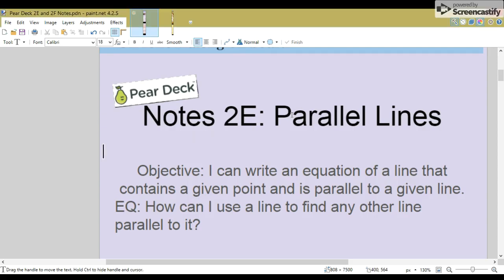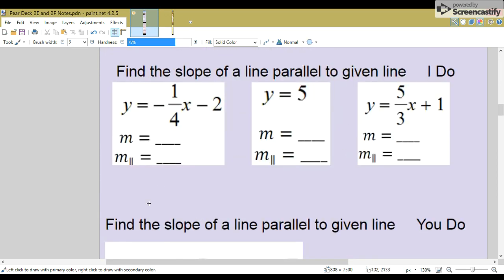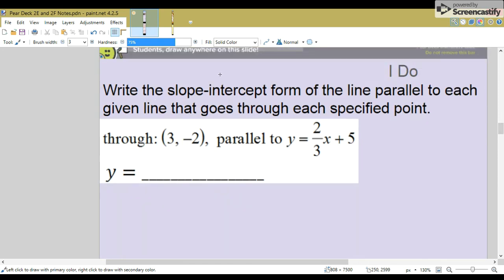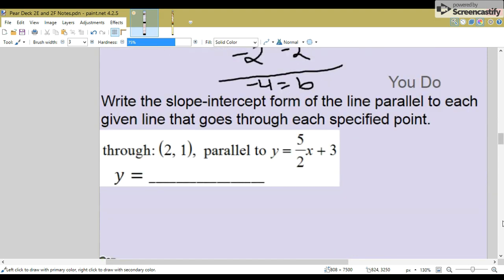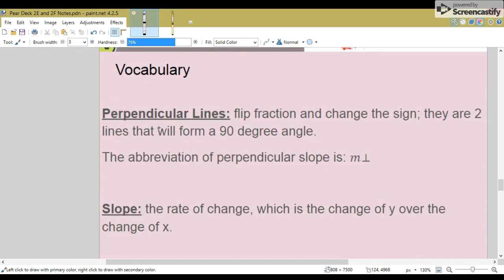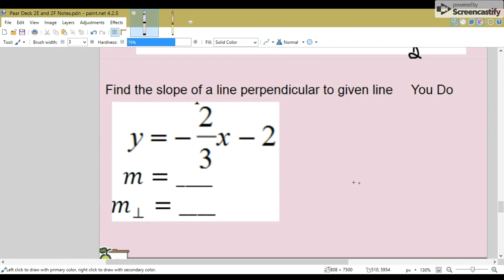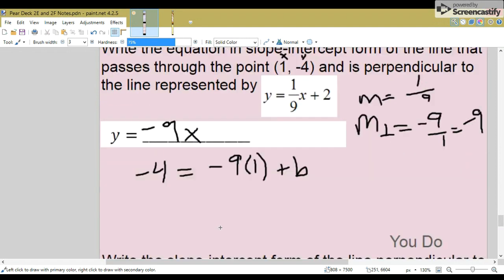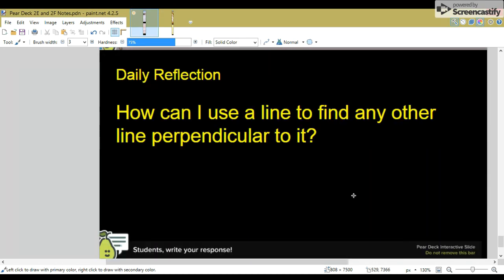Notes 2E and 2F Parallel & Perpendicular Lines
Notes over parallel and perpendicular lines.